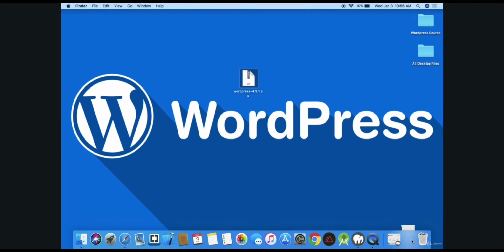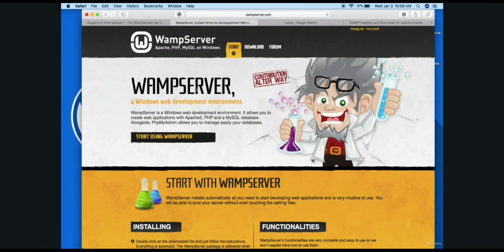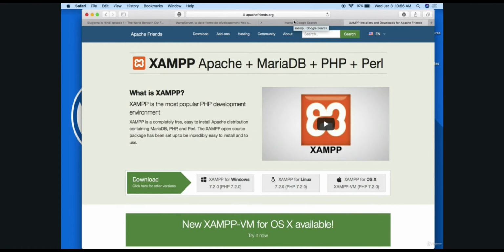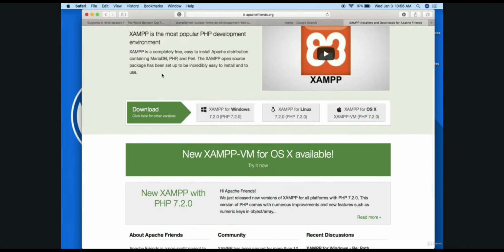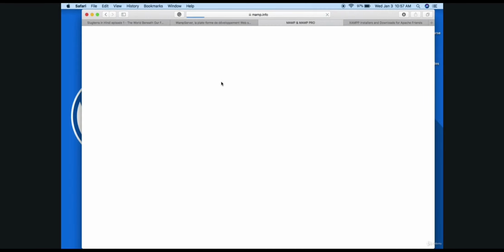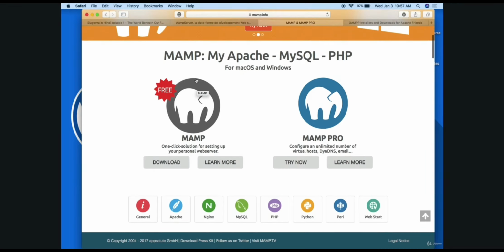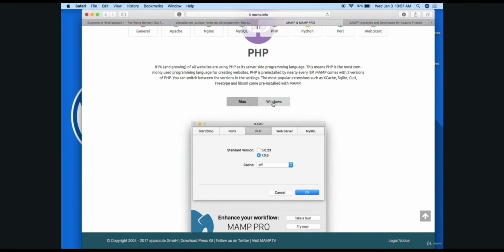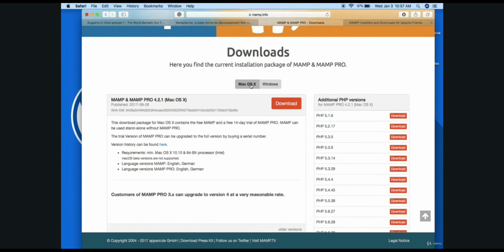How to Install Wordpress on Localhost Mamp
Hello Guys,
In this video how to learn Basic Introduction of Wordpress Install on localhost and Wordpress Install Mamp localhost Configuration & more features functionality.

In this video covered in all Queries : - 👇👇

1. Install Wordpress
2. Install Wordpress on locally
3. Install Wordpress on localhost
4. Install Wordpress on mamp
5. Install Wordpress manually
6. Install Wordpress Mamp windows
7. Install Wordpress Mamp
8. Install Wordpress mamp pro
9. Wordpress tutorial
10. Wordpress setting
11. Install Wordpress tutorial
12. Wordpress setup in Localhost
13. Wordpress Install for Beginners
14. Wordpress Install Configuration
15. Wordpress Install 2021
16. Wordpress tutorial for Beginners
17. How do I Install Wordpress on localhost
18. what is that Wordpress localhost how to use
19. How do I transfer my Wordpress site from localhost to server
20. How do I host my Wordpress site on localhost
21. how to install Wordpress on localhost mamp
22. localhost Wordpress
23. mamp Wordpress
24. mamp download
25. how do I install Wordpress on mamp
26. How do I in install Wordpress localhost 2021
27. localhost mamp
28. install Wordpress mamp windows
29. install Wordpress mamp
30. Wordpress install mamp localhost
31. how to Install Wordpress on localhost mamp for Beginners.